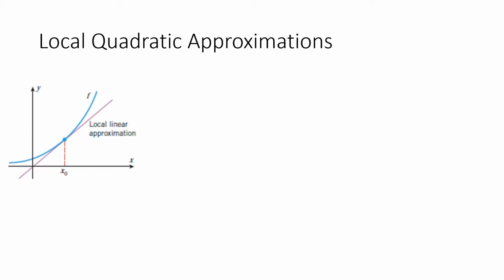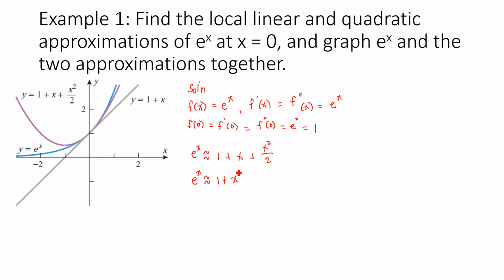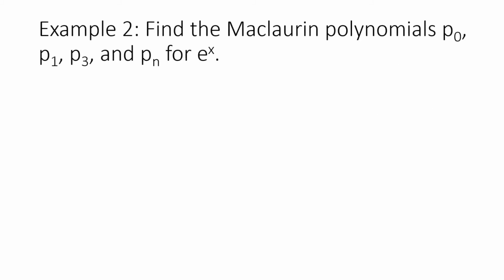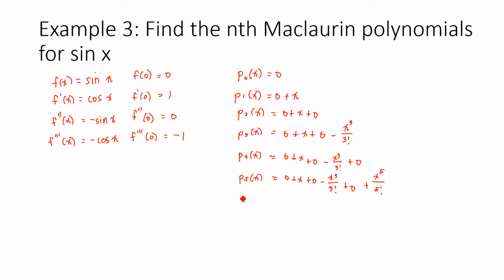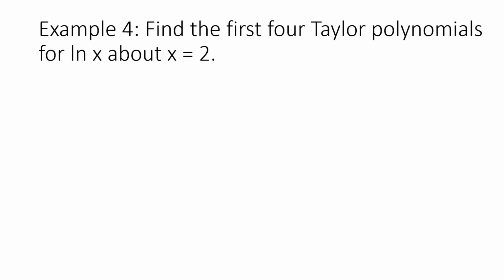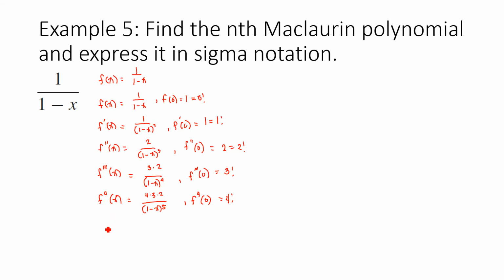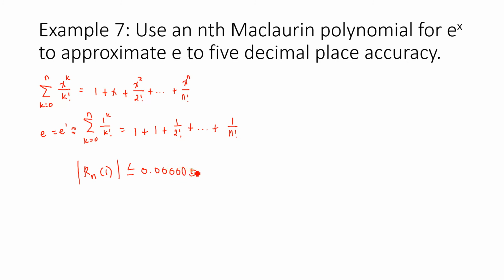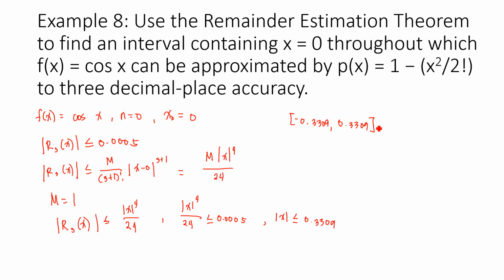Maclaurin and Taylor Polynomials